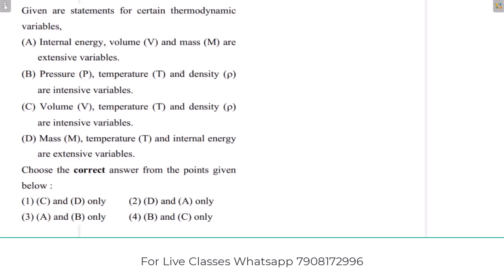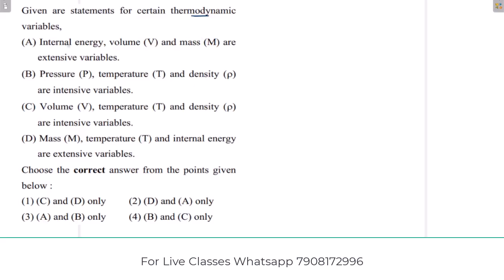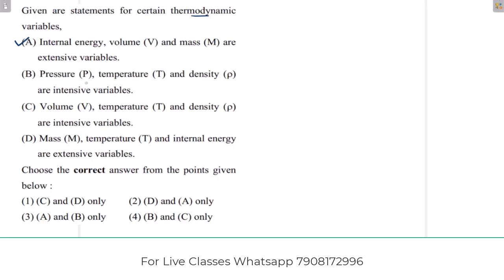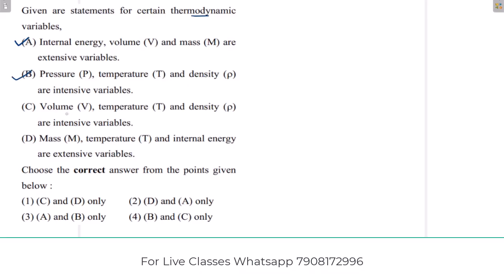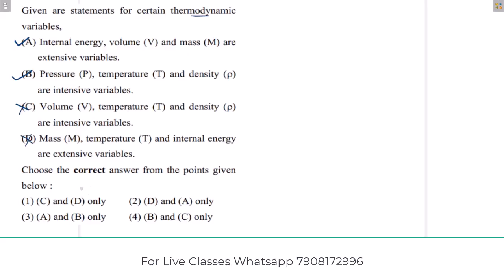JEE Mains 2025 Physics PYQ | Thermodynamic Variables: Intensive vs Extensive | For JEE 2026/2027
In this video, we solve a JEE Mains 2025 Physics Previous Year Question (PYQ) based on thermodynamic variables—specifically, the difference between intensive and extensive properties. Learn how to quickly identify and categorize variables like mass, temperature, internal energy, and more, which is essential for scoring in thermodynamics questions.

Understand the logic and short tricks to distinguish intensive vs extensive properties, a commonly-tested concept in both JEE Main and Advanced. This content is perfect for aspirants targeting JEE Main 2026 and 2027, as well as those revising important theory and MCQ patterns.

Exam: JEE Main 2025 Physics

Topic: Thermodynamics – Intensive vs Extensive Variables

Useful for: Class 11, 12, JEE repeaters